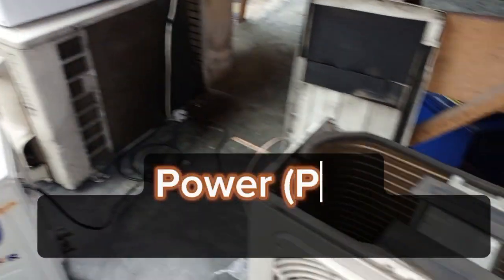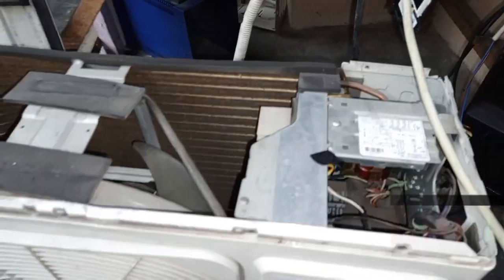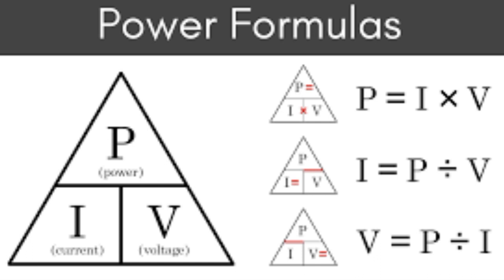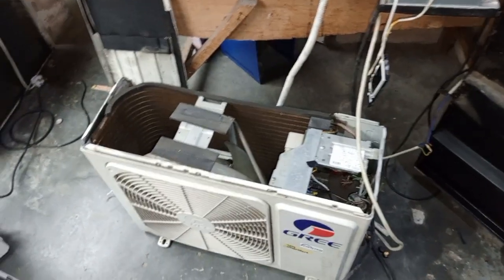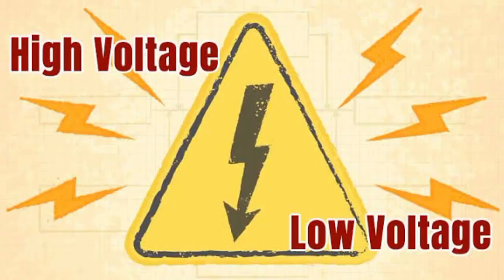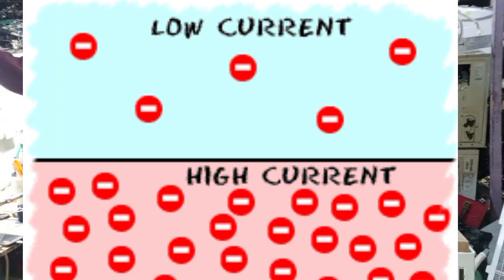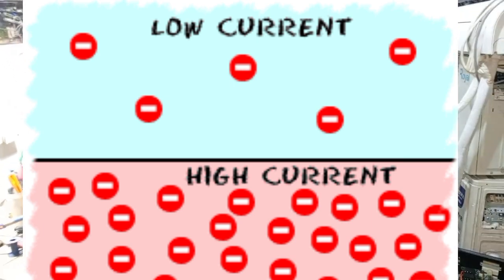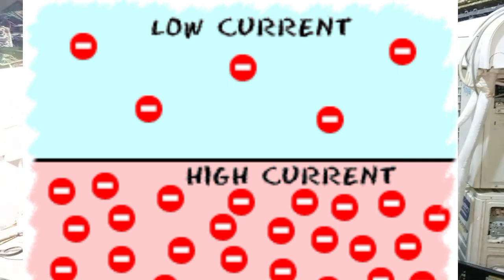INVERTER AIR CONDITIONER Vs LOW VOLTAGE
How Low Voltage affects Inverter Air-conditioning..

For more Questions & Answers you, join our WhatsApp group